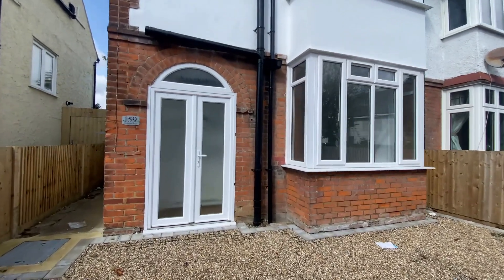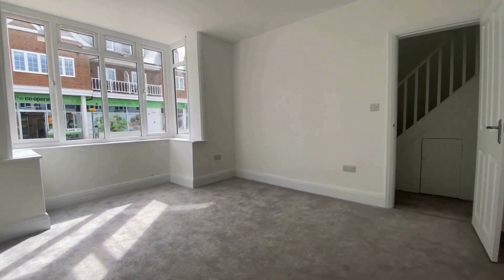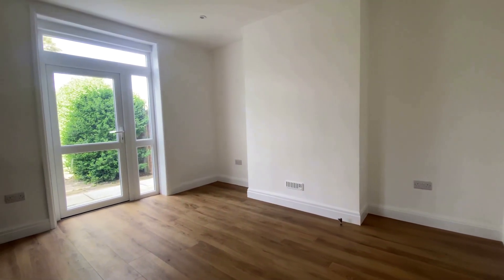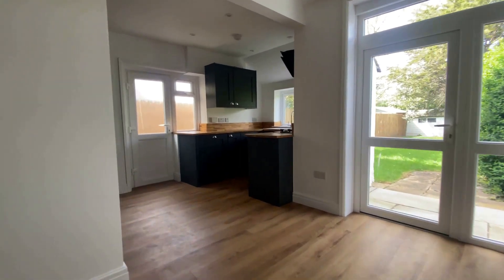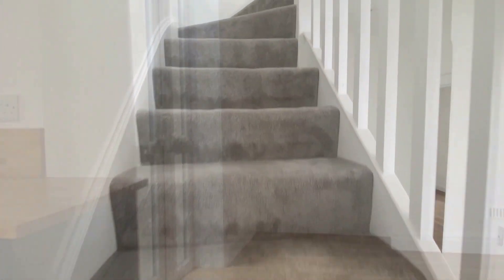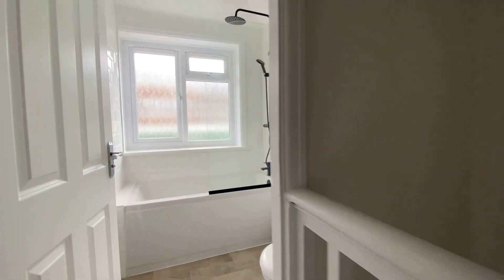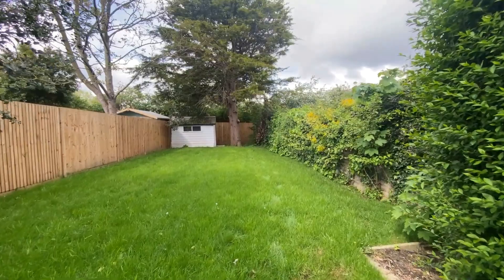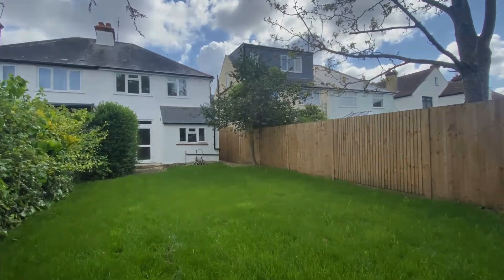Cromwell Road Narrated Video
Newly refurbished, this spacious semi-detached house offers versatile living accommodation and consent for a drop kerb to the front allowing for off-road parking. As you enter the property the hall leads to all parts of the ground floor accommodation comprising lounge, kitchen/dining room with modern fitted kitchen and doors providing access to the rear garden. The first floor comprises two double bedrooms, single bedroom and bathroom. The 67ft rear garden is mainly laid to lawn. Planning permission has been granted for a rear extension and loft conversion to create a further bedroom with en-suite shower room, this can be viewed on Canterbury City Councils website via the reference CA/23/00569.
Convenient to Whitstable town centre with its diverse range of boutiques, restaurants and art galleries as well as water sports facilities and working harbour.  Regular bus services are close by to surrounding towns and Cathedral City of Canterbury (approx. 6.9 miles) as well as a local convenience store being on the door step.
The mainline railway station is about 525 yards providing frequent links to London.